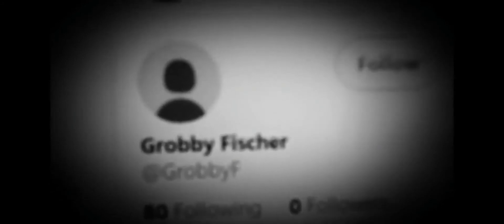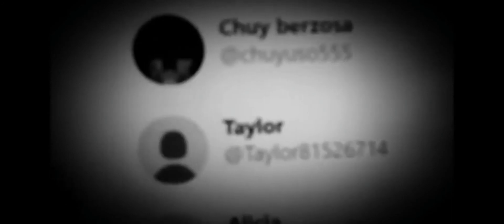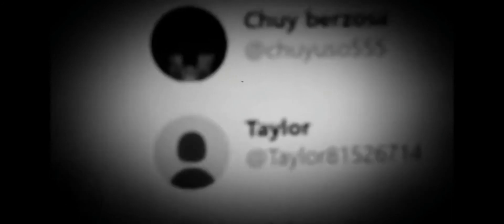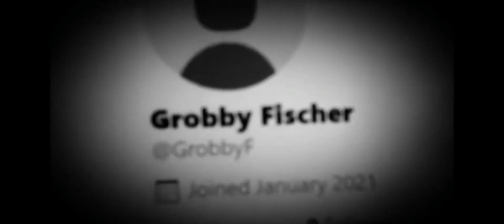JOE BIDEN Presidency EXPOSED! PHONY SUPPORTERS PLEASE SHARE!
BIDEN EXPOSED! FAKE ACCOUNTS!

Biden where is your 80 million voters? Why are you having to make fake accounts?

1) You delisted your inauguration on YouTube because you had 4x's dislikes than you had likes!

2) You have shut down the government website for petitions!

3) You made the White House phone number listed on G00gle go straight to a voice-mail that no one can leave a message on and it says it's temporarily closed to leave a comment to.

What's really going on? Your voters need to reach you regarding some very important business!!